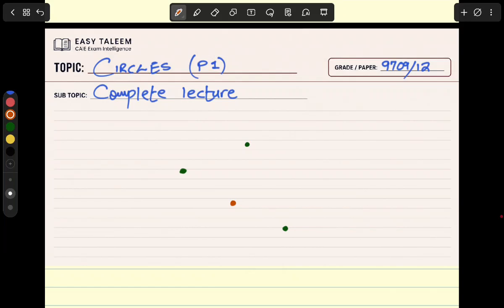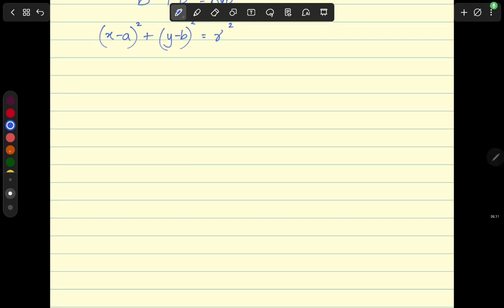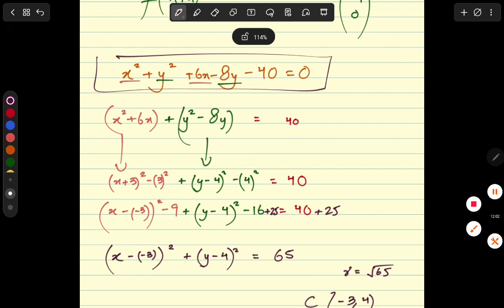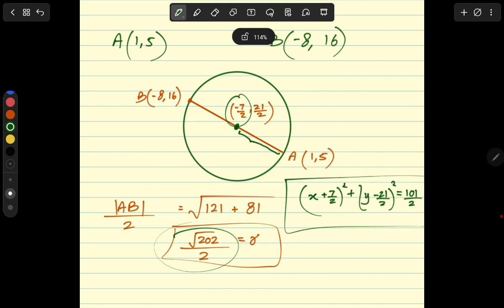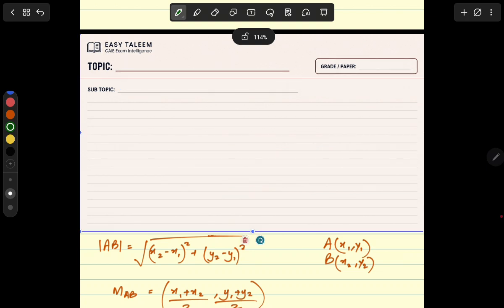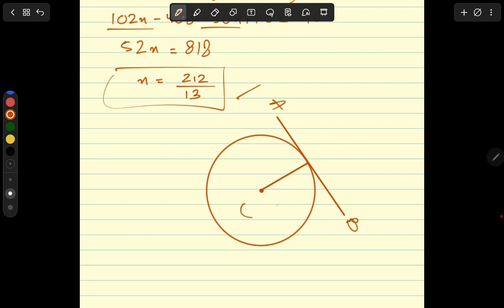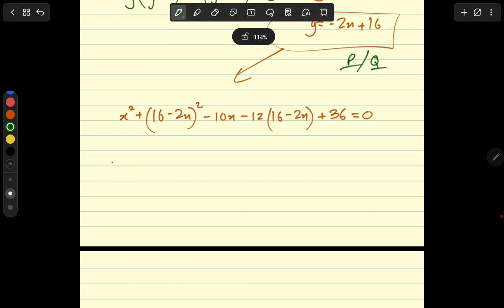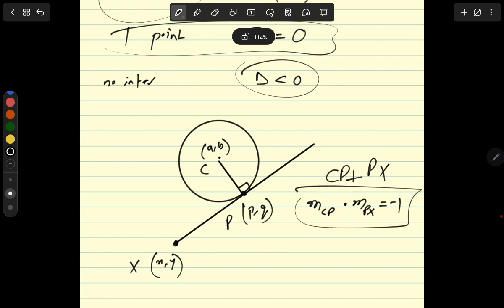ASMathematics 9709 | Circles COMPLETE | Standard Form, Tangents, Completed Square & Past Papers | P1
Today we complete the Circle Coordinate Geometry chapter for Cambridge AS Mathematics (9709 Paper 1).

In this lecture we cover:

✔ Why circles matter
✔ Derivation of the equation of a circle
✔ Standard form
✔ Centre & radius
✔ General equation
✔ Completing the square
✔ Radius and tangent
✔ Radius bisecting a chord
✔ Circle through three points
✔ Circle-line intersections
✔ Full Cambridge past paper questions
✔ Examiner shortcuts

This lecture follows Coordinate Geometry Parts 1 & 2 and prepares you for Circular Measure.